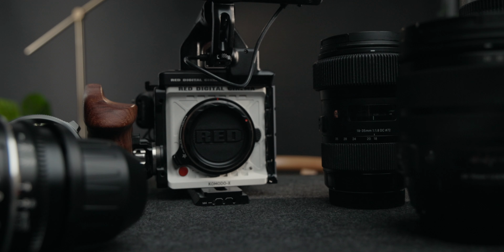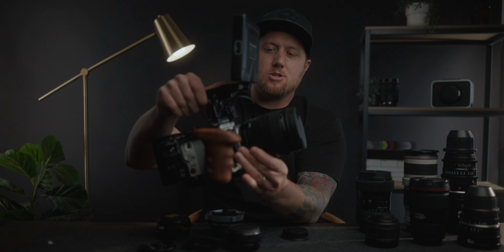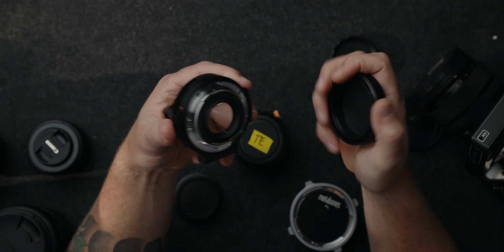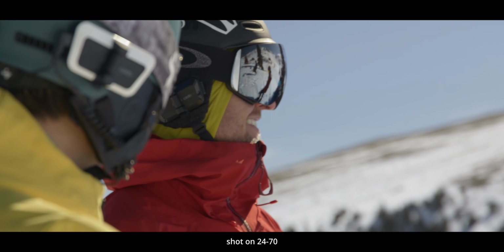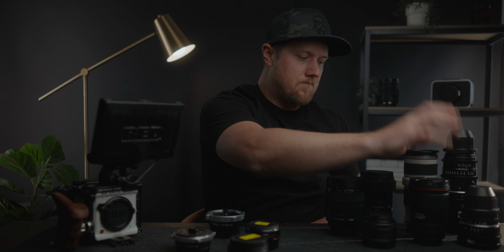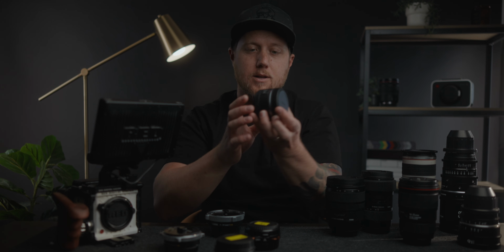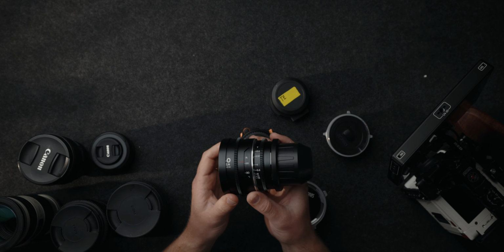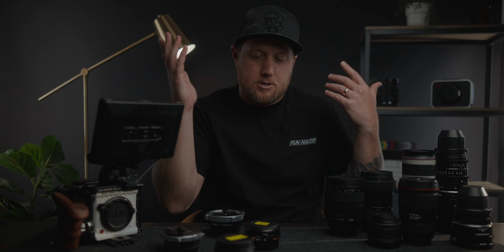My Favorite Lenses & Adapters for Komodo X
Here are my favorite lenses for the KOMODO-X!

LENSES
Nanomorph Zoom
Nanomorph Prime

AUDIO
MixPre 3-II
RØDE NTG5
DEITY THEOS
RØDE Videomic NTG

LENSES
Canon 15-35
Canon 24-105
Sigma 24-70
Sigma 18-35

LIGHTS (there are so many...some of my fav's)
Aputure 600D Pro
Aputure Nova
amaran 300c
Light Dome II